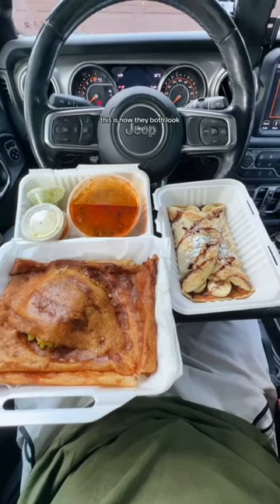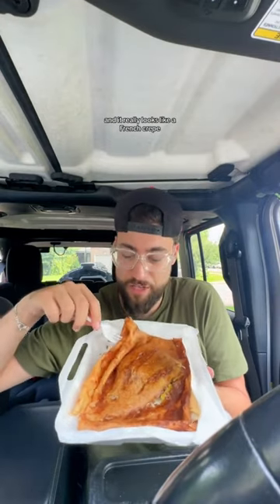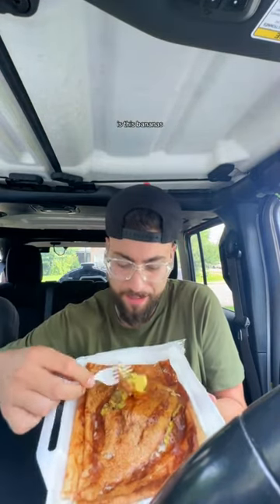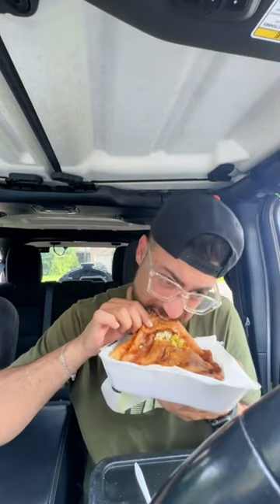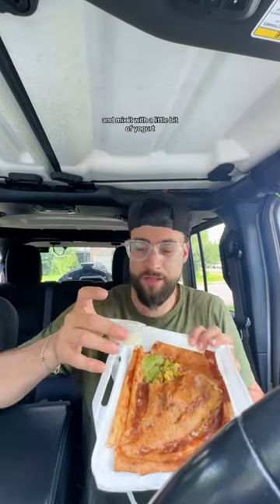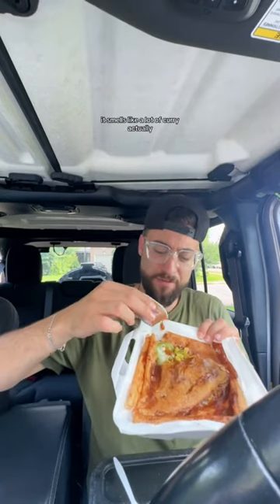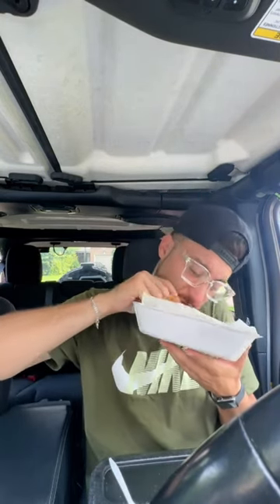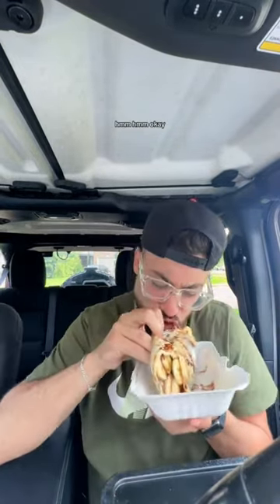India vs French crepes